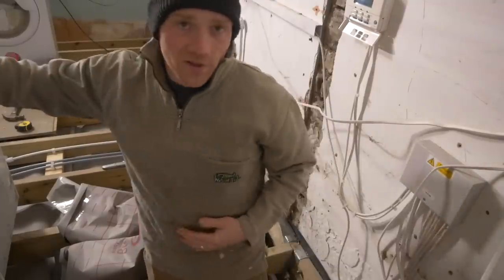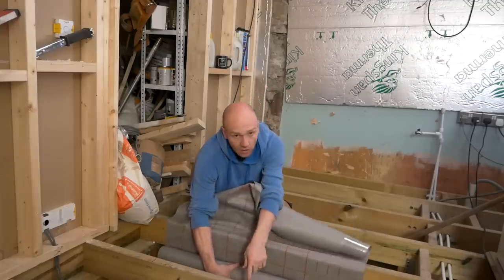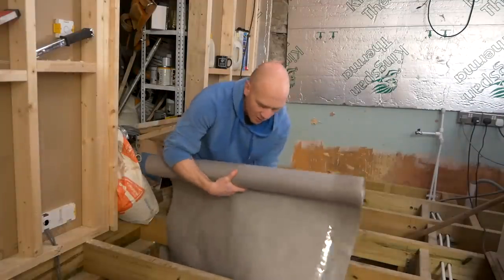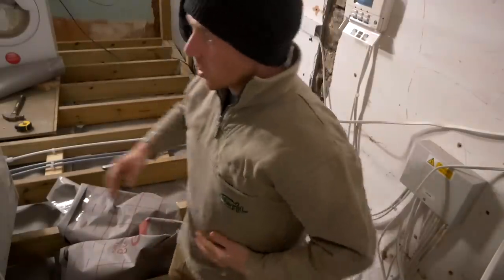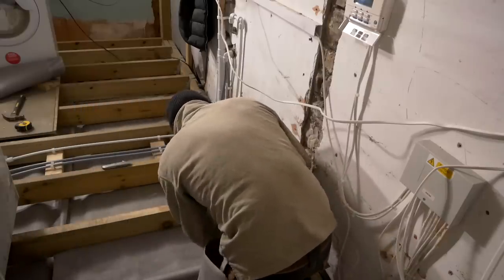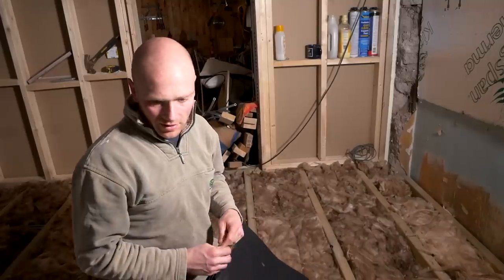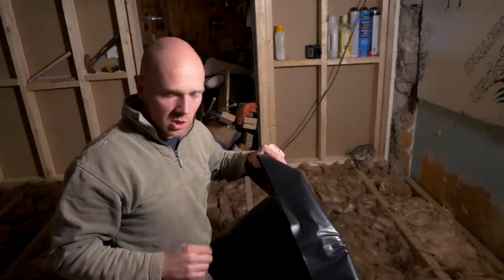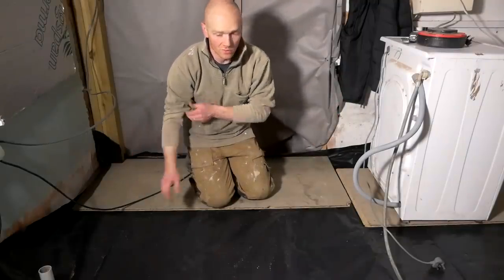Insulating a Timber Joist Suspended Floor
Well over 5 years later and I am back at it!  This is how the renovation all started so at least we had a tried and tested method to use.  We had intended to use solid PIR insulation however for several reasons chose to switch to mineral wool and save the boards for the next part of the build, all of which will be covered in the next video.